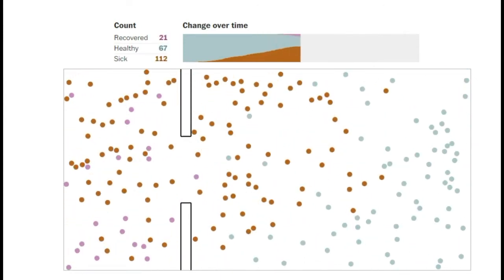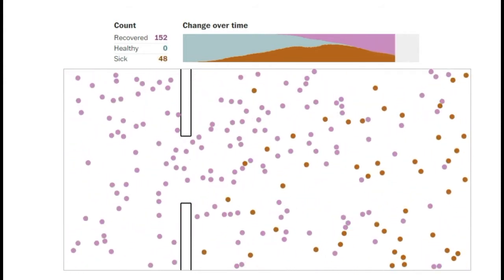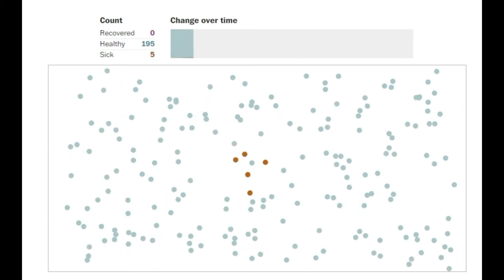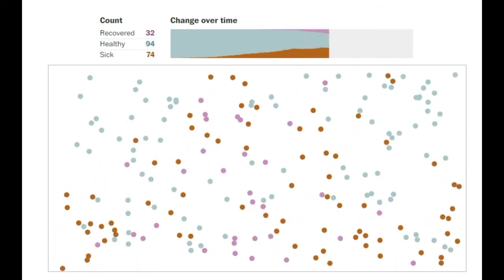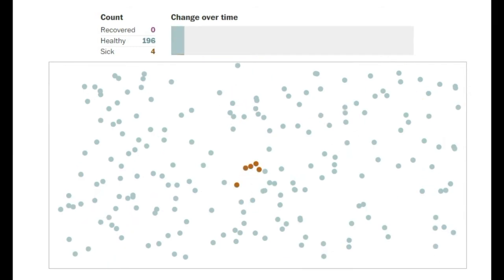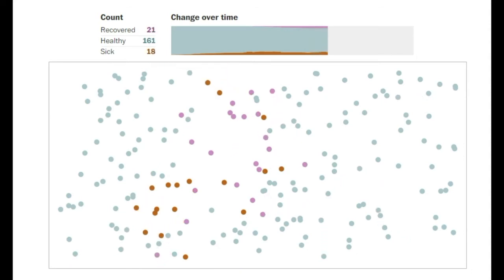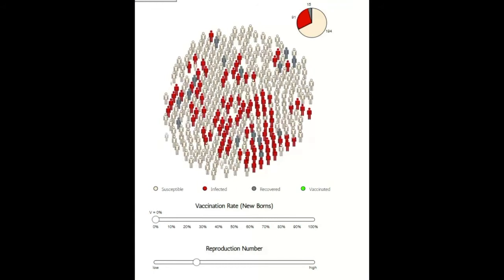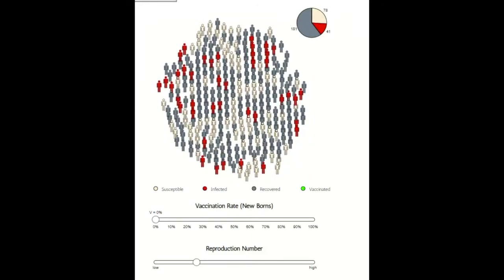SW Virus 15 - COVID-19: Prevention - Farsi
We have been told to do (or not to do) many things these months to prevent ourselves from getting infected with Coronavirus. But, what are the reasons for these things? Why should we wash our hands? Why shoud we stay home?

Join us one last time, and let's learn about how to protect ourselves and others from Coronavirus